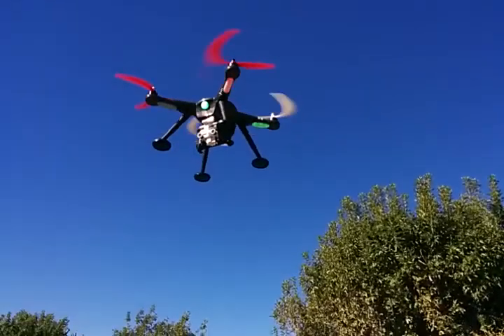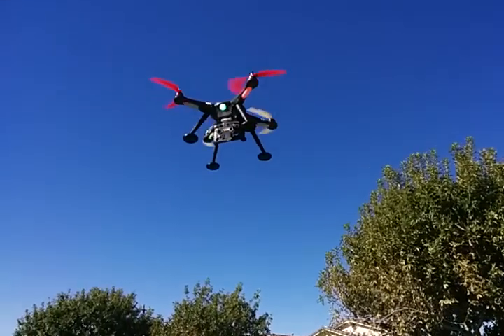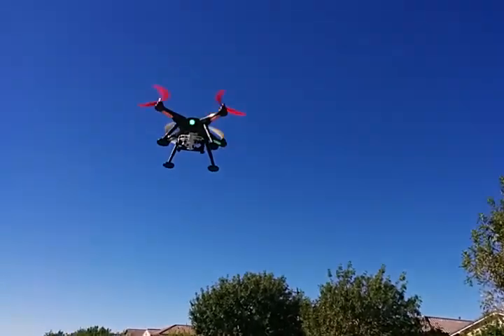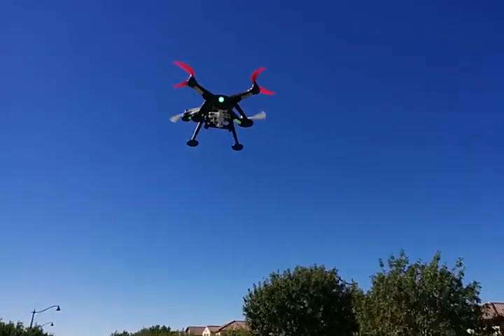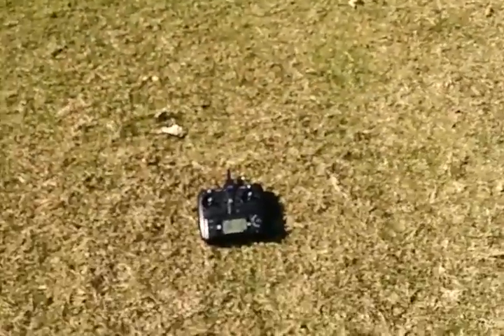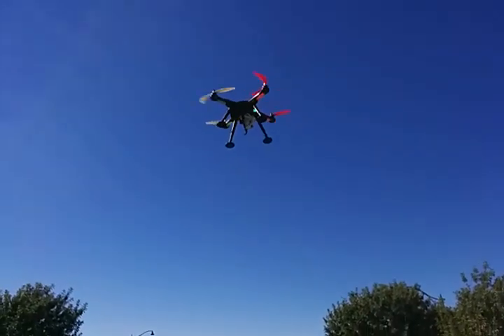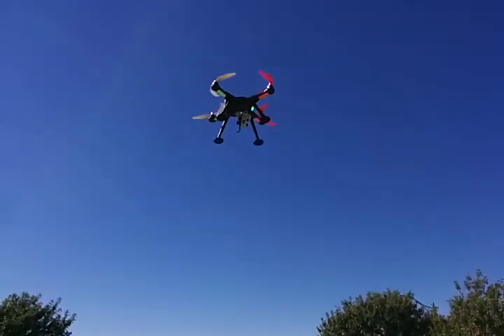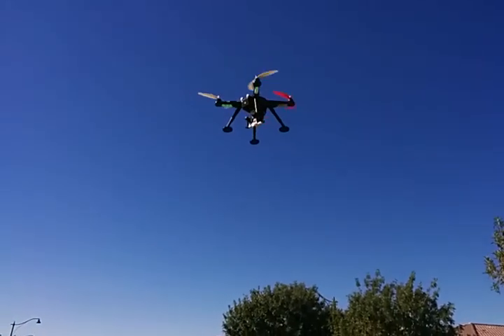XK Detect X-380 Firmware upgrade to install FAP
Firmware upgrade on XK Detect X-380 to have FAP(fly around point) and panoramic mode